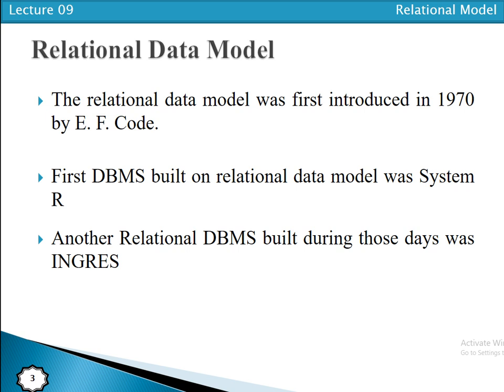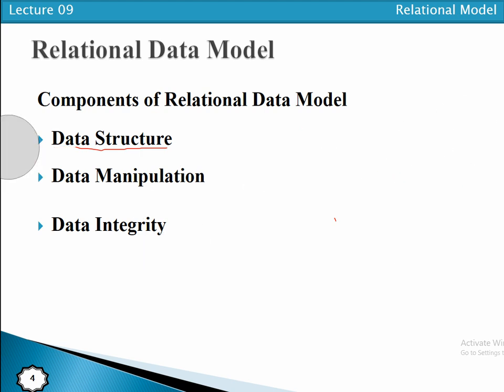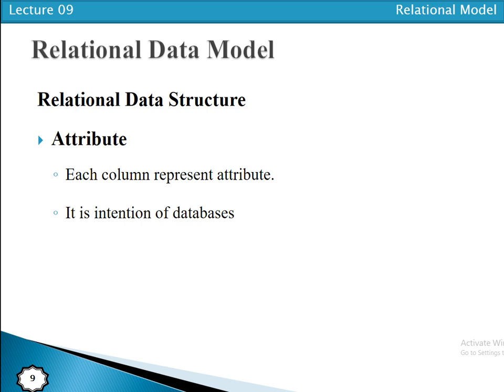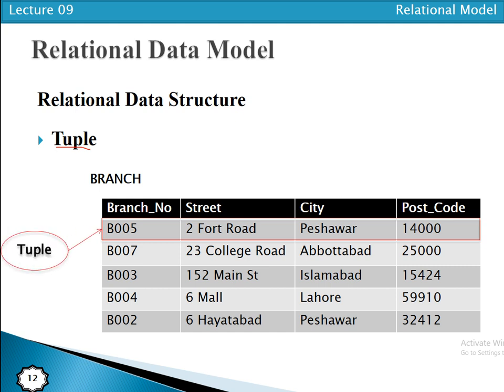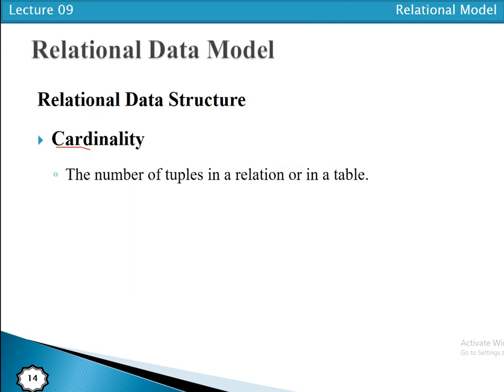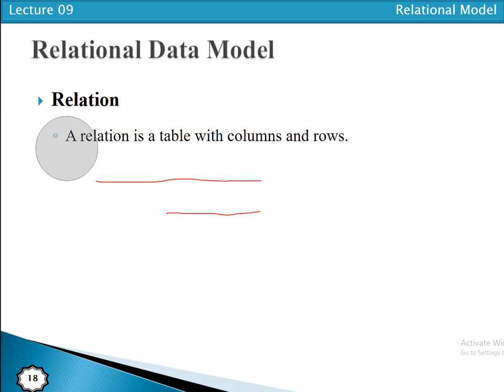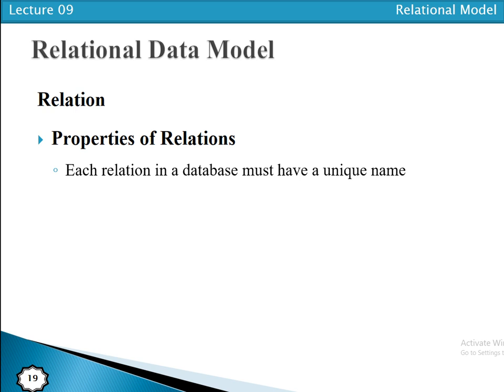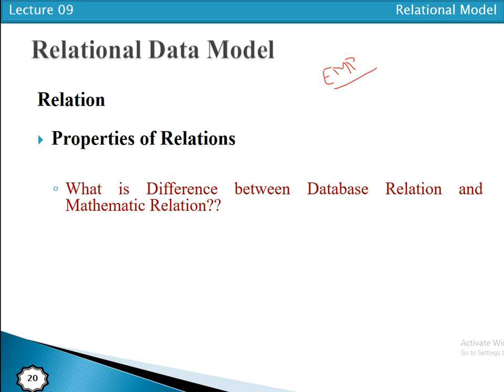Relational Data Model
The relational data model was first introduced in 1970 by E. F. Code.
First DBMS built on relational data model was System R
Another Relational DBMS built during those days was INGRES
It represents data in the form of tables.
It based on mathematical relations
Components of Relational Data Model

Data Structure
Data are organized in the form of tables with Row and Columns
Data Manipulation
To performed different powerful operations in the relations
Data Integrity
Set of rule to maintain the accuracy of data